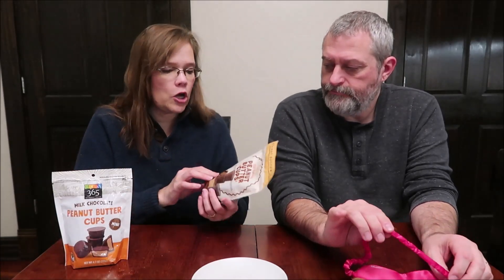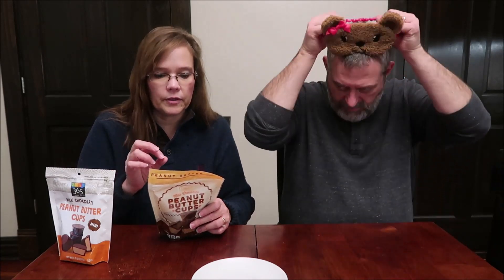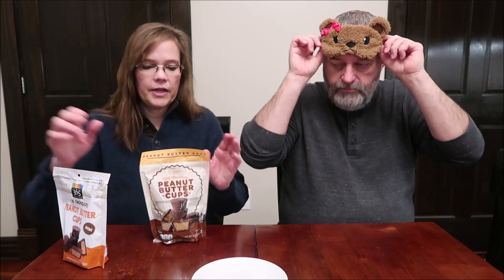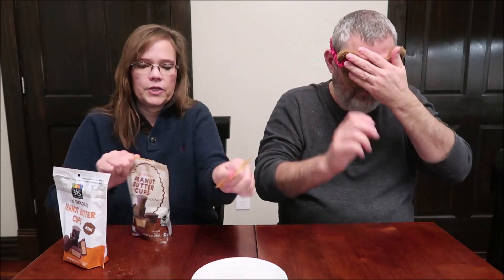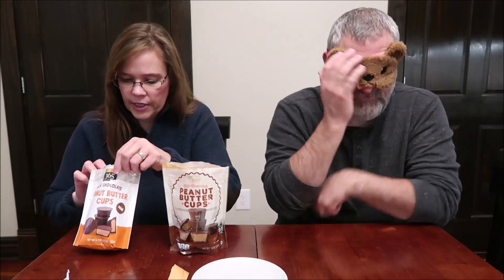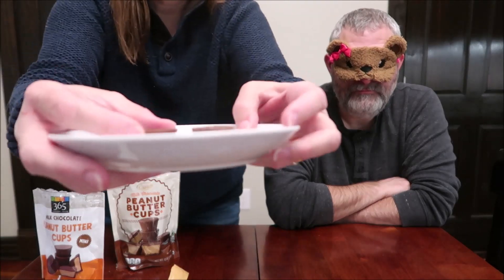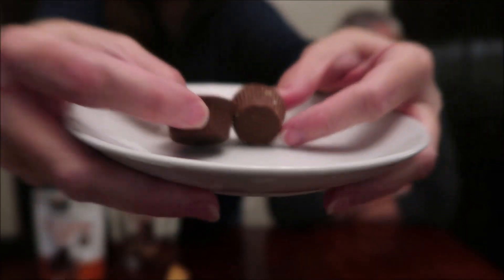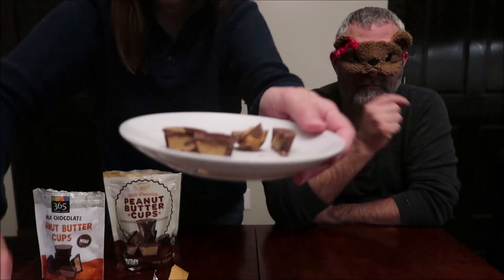Choceur ALDI vs 365 Everyday Value Whole Foods Milk Chocolate Peanut Butter Cups Blind Taste Test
In this video, we are comparing the Choceur (ALDI brand) to the 365 Everyday Value (Whole Foods brand) of Milk Chocolate Peanut Butter Cups.
* The Choceur were $2.79. 3 pieces (31g) = 170 calories
* The 365 Everyday Value were $4.99. 3 pieces (36g) = 190 calories